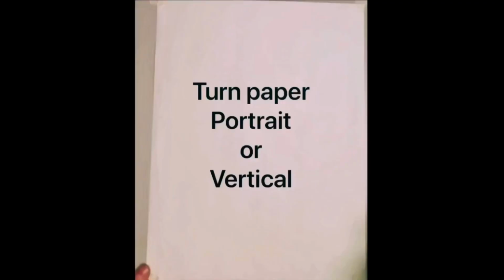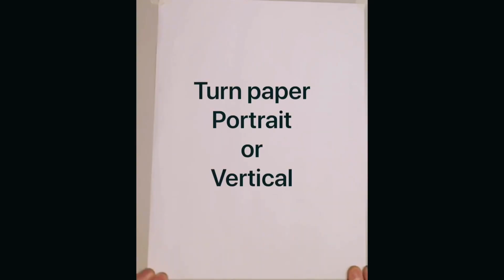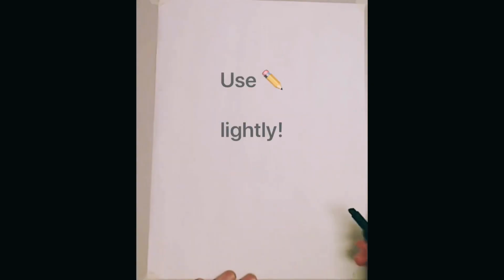Patterned Landscapes!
Let work on how to draw a landscape where the grass line is not at the bottom of the page and where the land can be a little bit polka dotted!

Every adventure has a beginning. From teachers learning new skills to reach students who are now learning online, to students who need an outlet that takes care of their emotional needs.
This video is made for my wonderful students and other educators who just need a little help. I want to give my students art in their day; Art Enrichment for their emotional well being. I want to give encouragement to be brave enough to do something new. You can do this! Let’s Gogh!